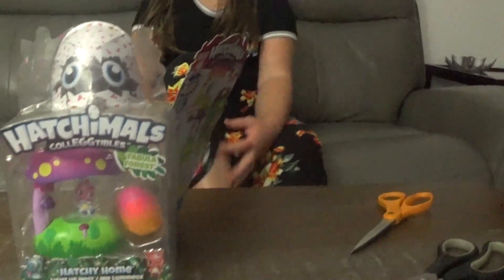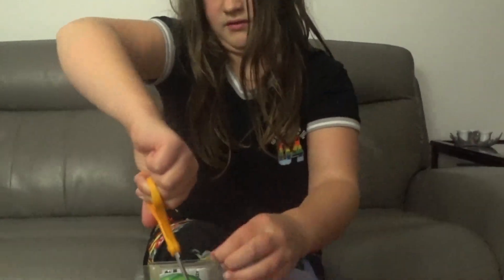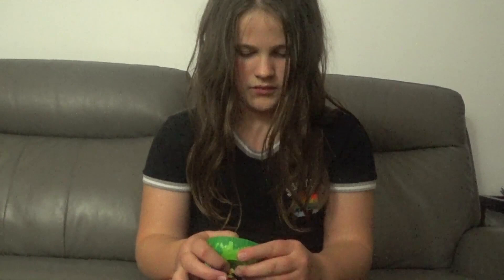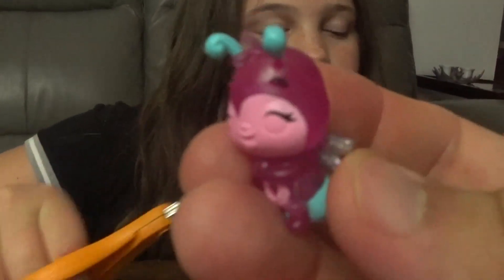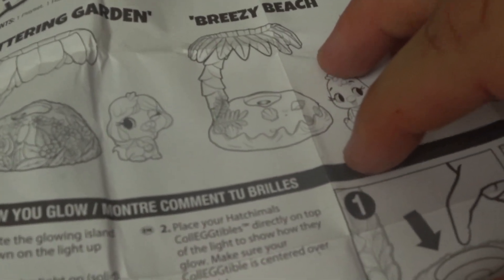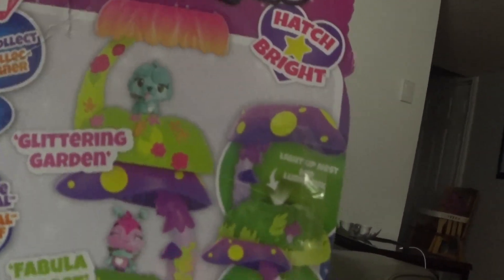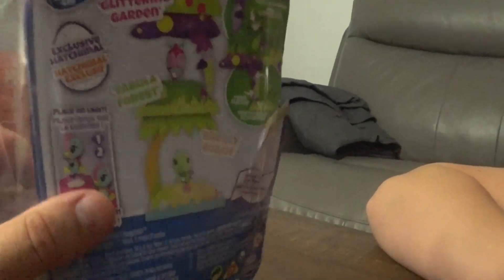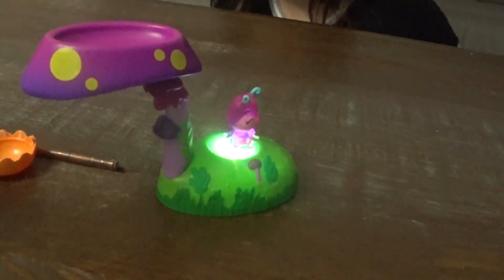Hatchimals Colleggtibles!!/ Hatching Home Light Up Nest Unboxing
Hey Squad welcome to another episode of the Callie and Jordan Squad. Today we are going to be opening and reviewing a Season 4 Hatchimals Colleggtibles Fabula Forest Hatchy Home Light up Nest. This set comes with one hatchimal. This set allows your hatchimals to light up from within. Includes one light up nest and an additional swiveling nest. Their are three to hatch and collect each with their own exclusive character. Collect, stack and display.